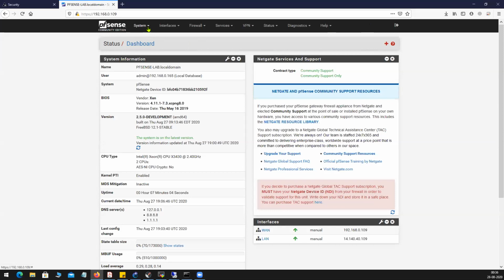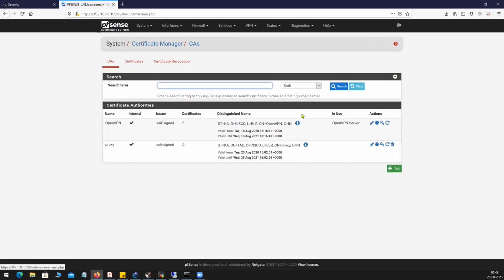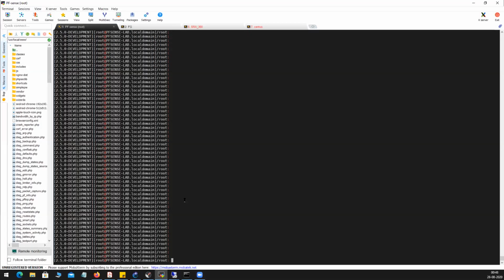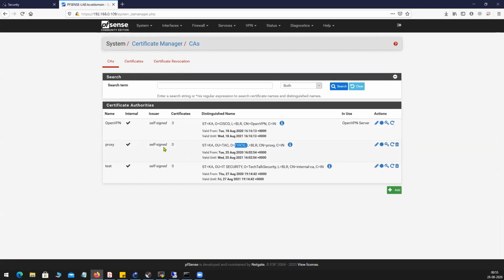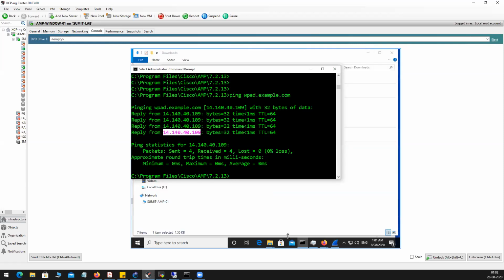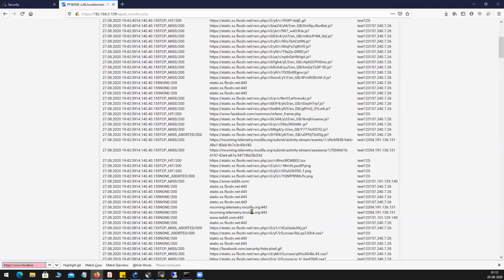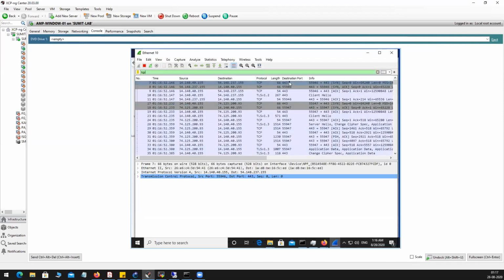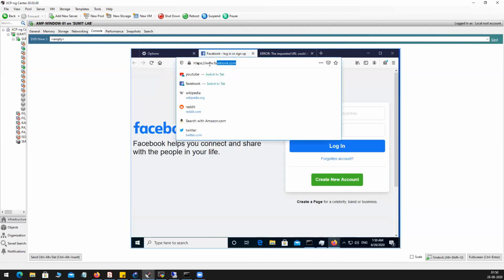Explicit Web proxy/ Transparent Web proxy with PFSense/OPNsense Firewall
How to configure explicit web proxy and transparent web proxy on PFSense/OPNsense Firewall